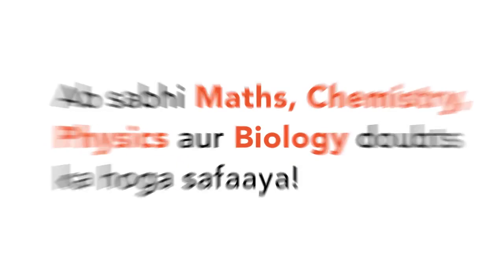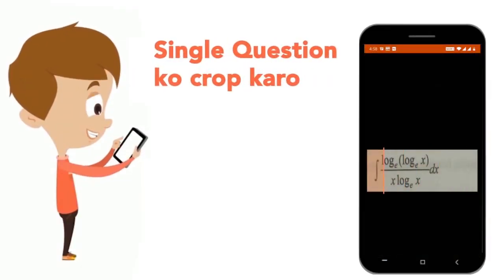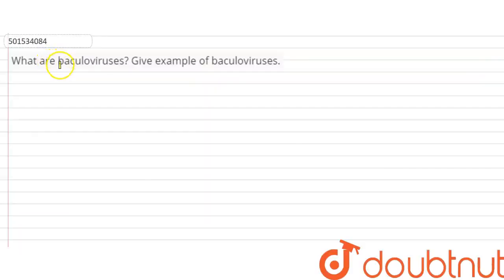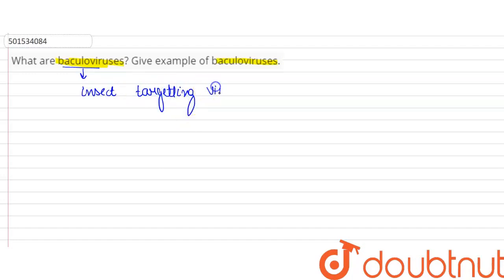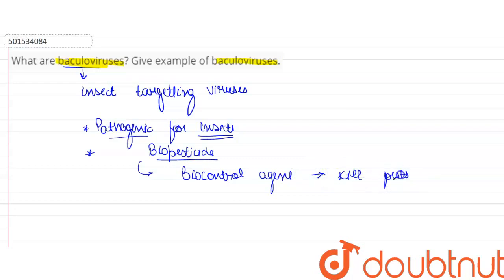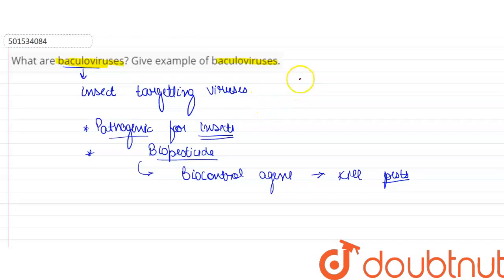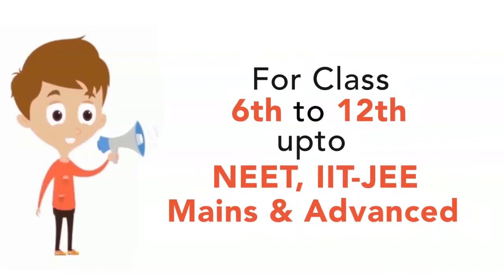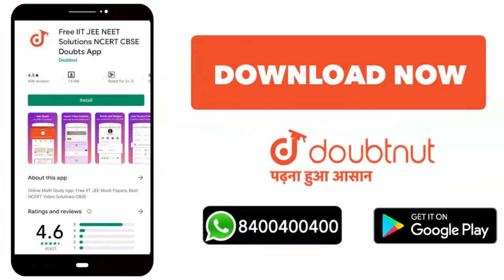What are baculoviruses? Give example of baculoviruses. | CLASS 12 | MICROBES IN HUMAN WELFARE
What are baculoviruses? Give example of baculoviruses.
Class: 12
Subject: BIOLOGY
Chapter: MICROBES IN HUMAN WELFARE
Board:CBSE

👉 Have Any Query? Ask Us.